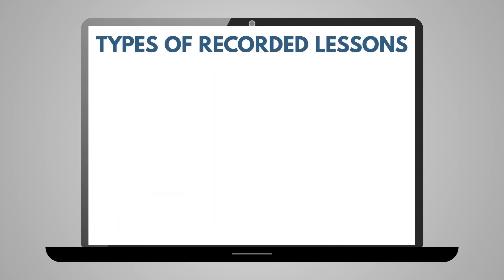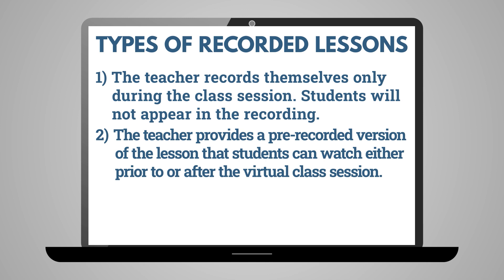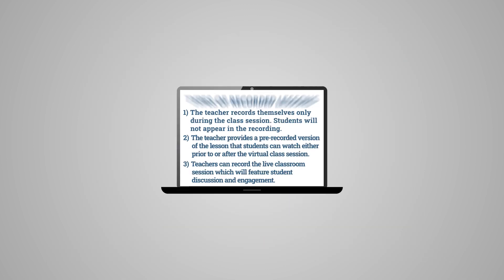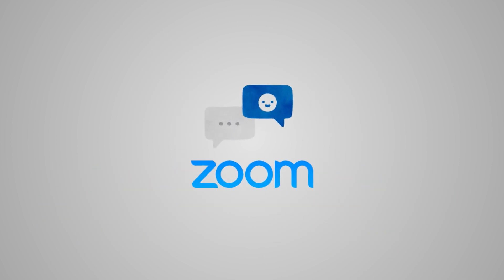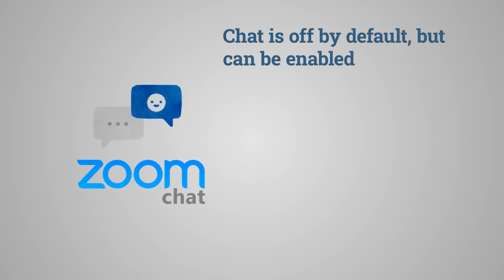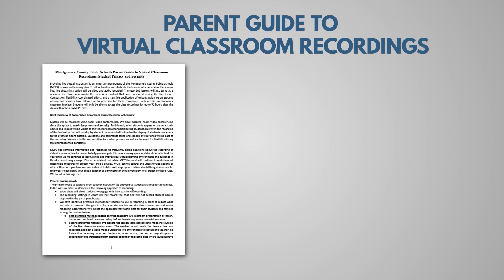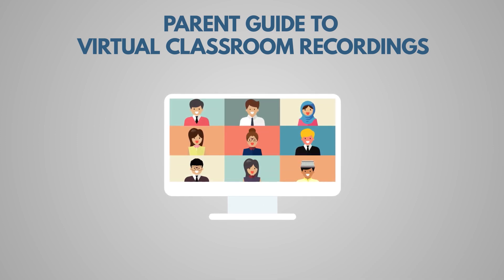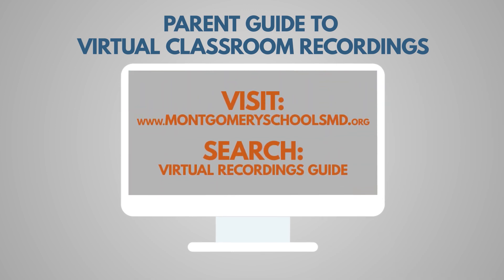MCPS Parent Guide to Virtual Classroom Recordings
Parent Guide to Virtual Classroom Recordings